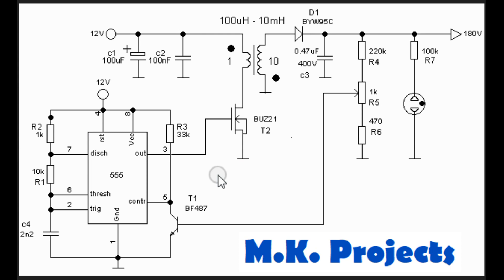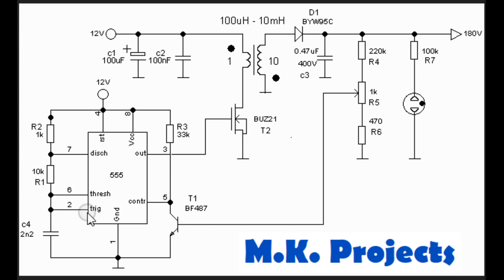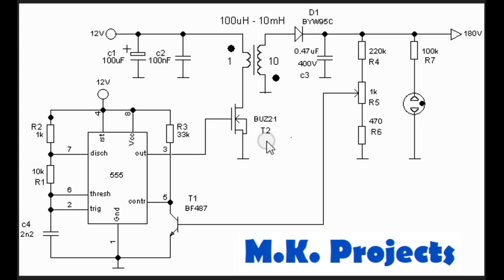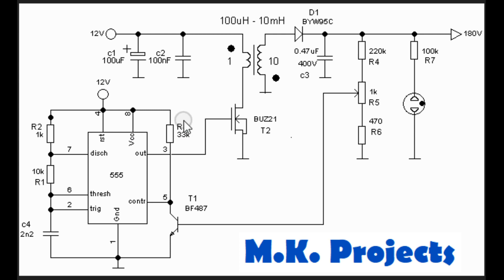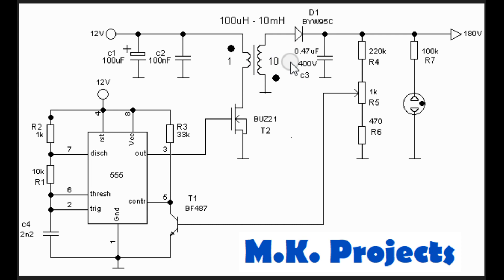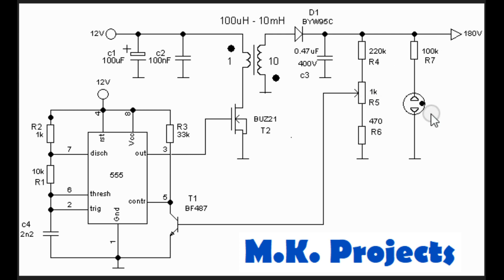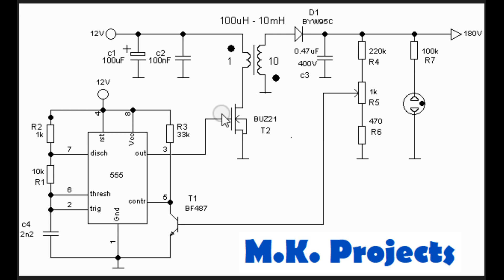High Voltage DC DC Power Supply